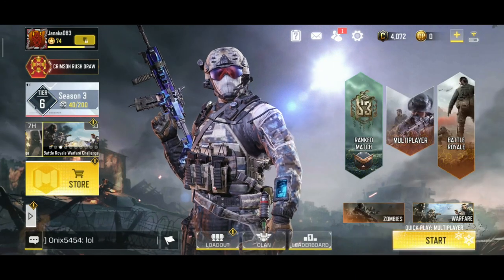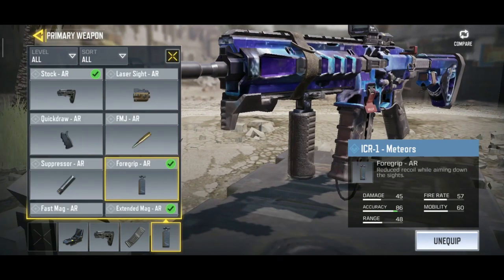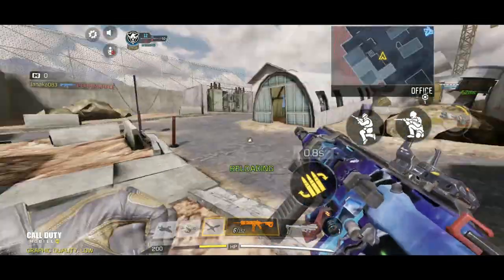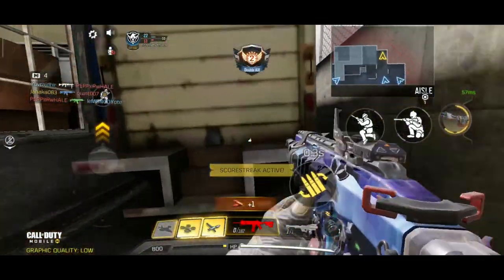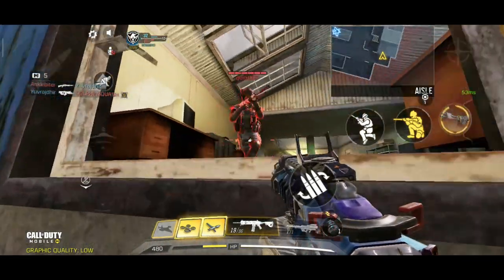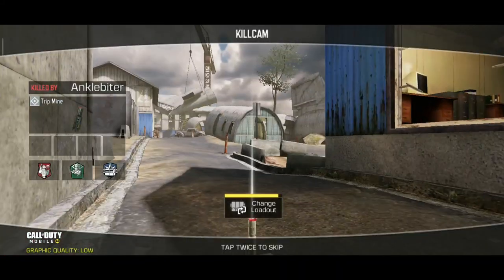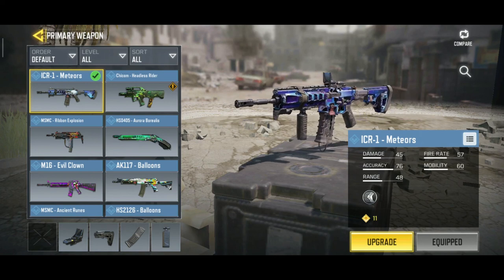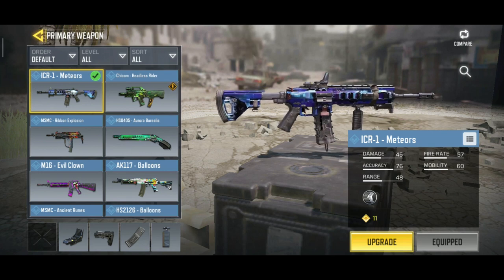COD Season 3 ICR1 Gun Tester | Cod Season 3 Credit Store Cheapest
Today I tried ICR 1 Gun in the battle after I bought it from credit store for 3000 Credits. Here is my opinion on this gun... What do you think guys.. leave a comment bellow...